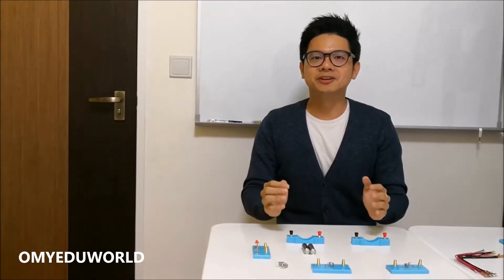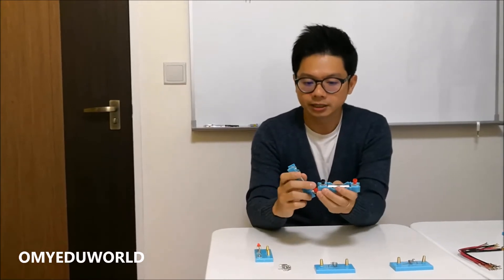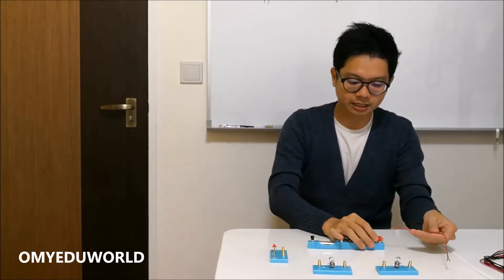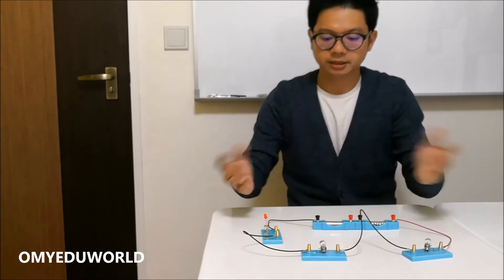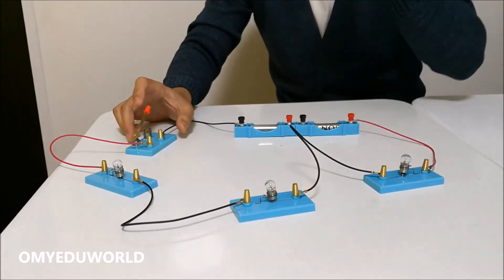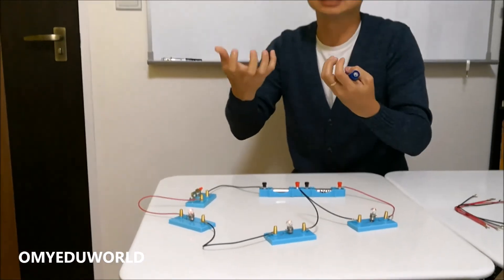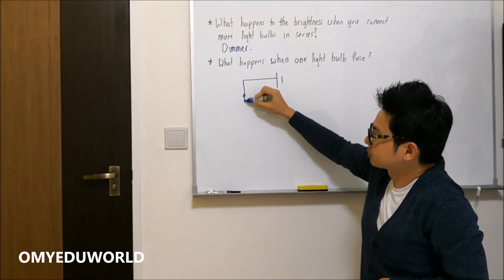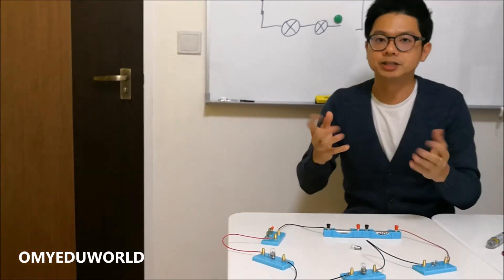Series Circuit - Circuit Discovery Kit